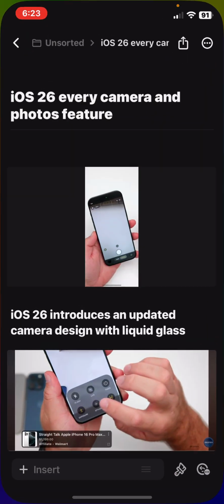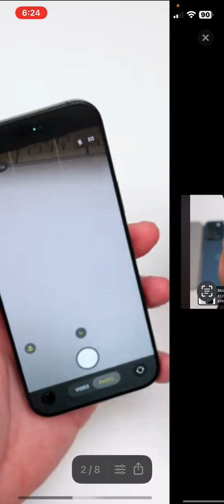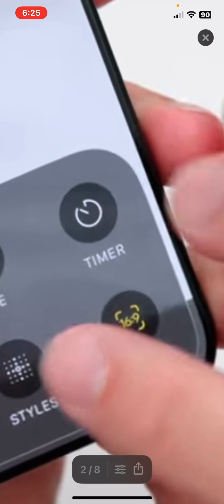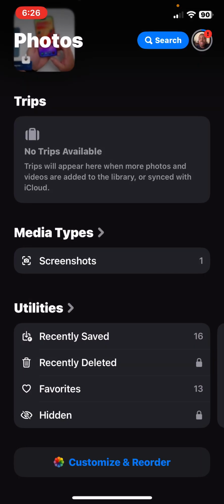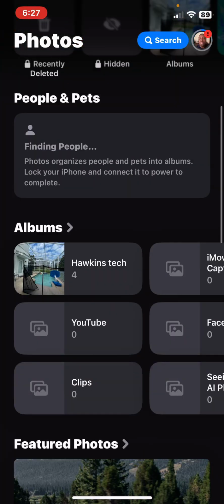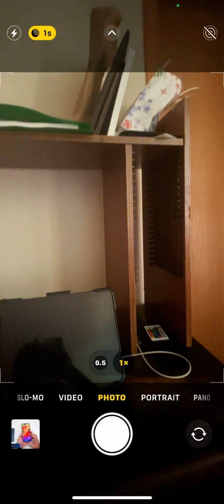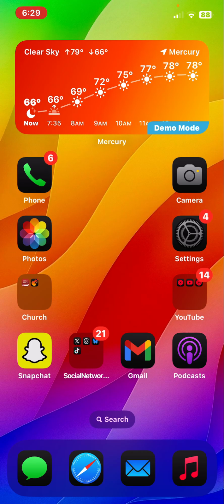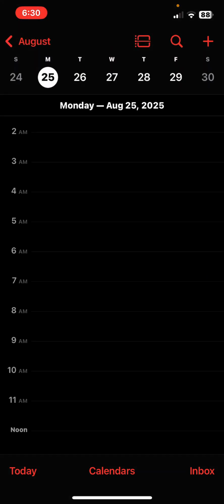iOS 26 every new feature in camera and photos ￼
In this video, I talk about what’s new with the camera and photos apps in iOS 26 ￼ Venom wallpapers